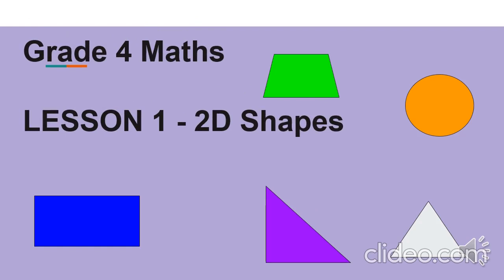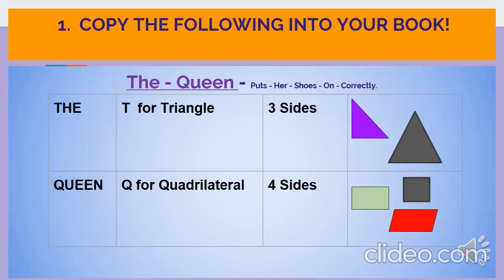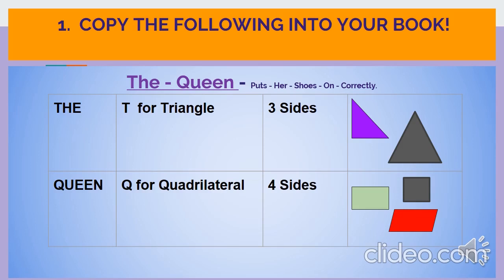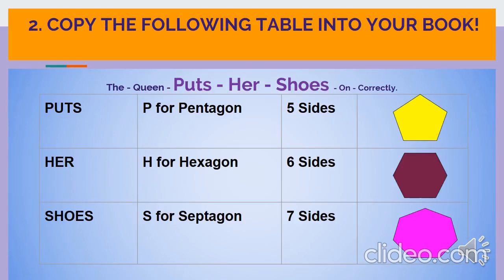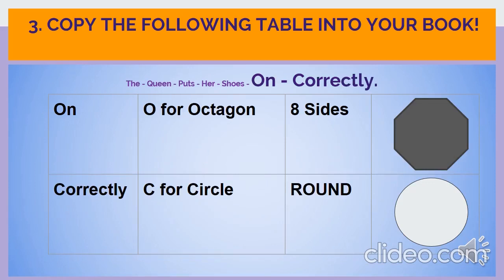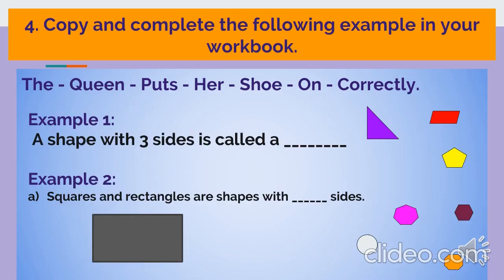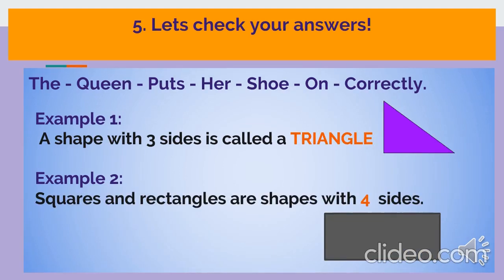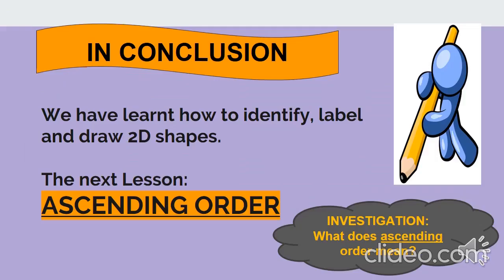Grade 4 Maths 2-D shapes Lesson:1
In this video we explore an easy way to help you remember 2D shapes
Compiled by: Michael Tobo